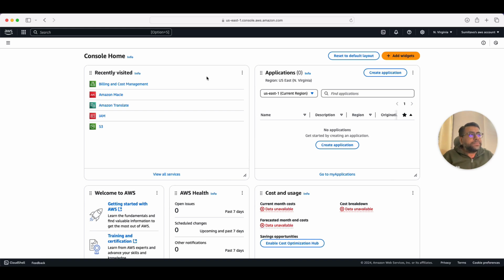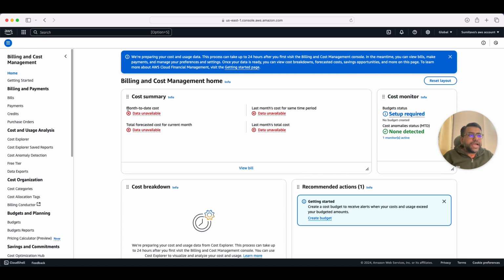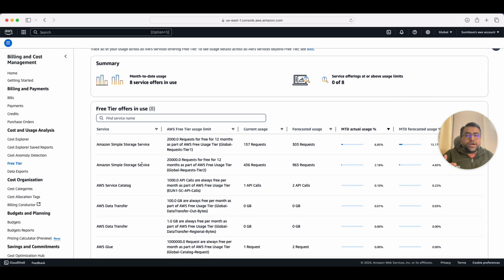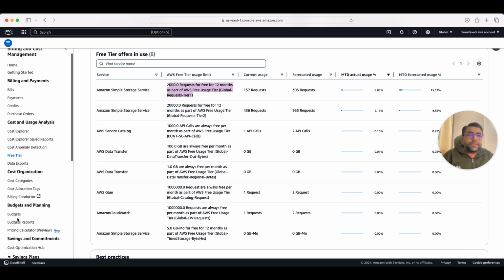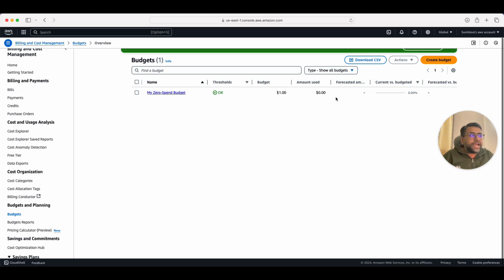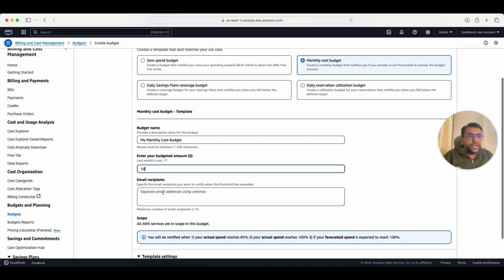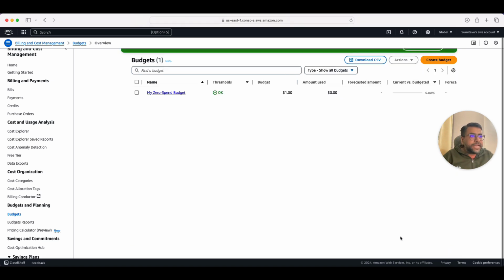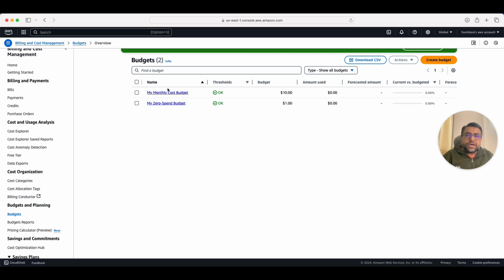AWS Billing & Budgets: Avoid Surprise Costs!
🚀 Step-by-Step Guide to Understanding and Managing AWS Billing & Budgets! 🌟

In this video, a key part of my AWS Mastery Playlist, I’ll show you how to navigate the AWS Billing dashboard, set up custom budgets, and monitor your costs effectively. Whether you're new to AWS or looking for better cost control, this tutorial will help ensure you never get surprised by your cloud bill again!

👉 What You’ll Learn:

Navigating the AWS Billing console
Setting up Billing Alerts and Cost Budgets
Best practices for cost optimization and preventing overspending
Laying the groundwork for more advanced AWS services with budget insights
🌐 This is another vital step in your AWS journey!

🔔 Don’t forget to:

Let’s master AWS billing and budgeting together! 🚀